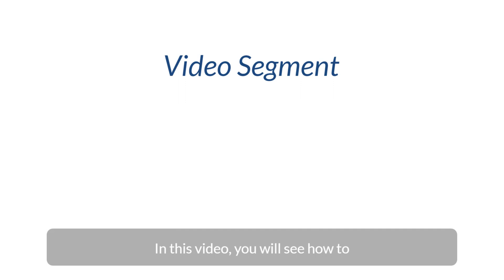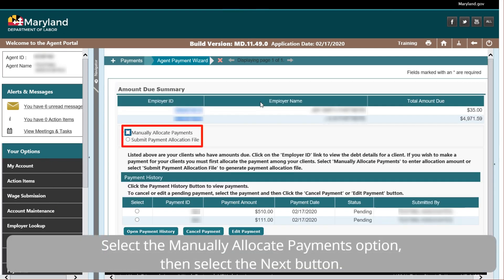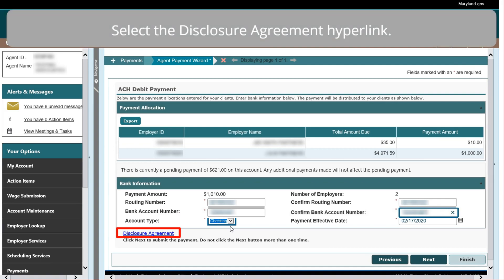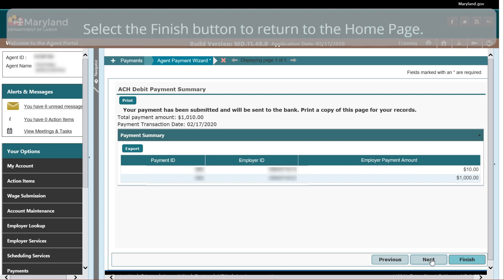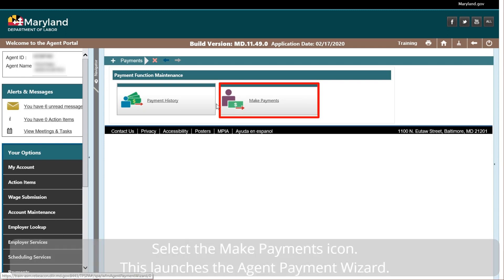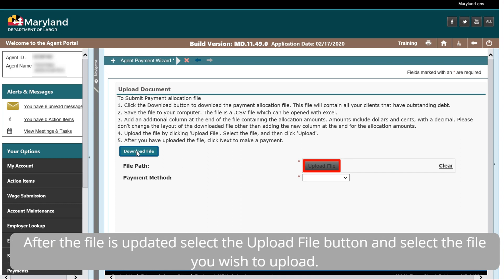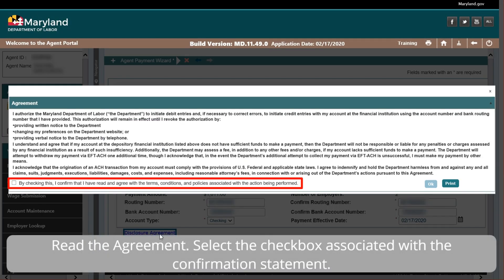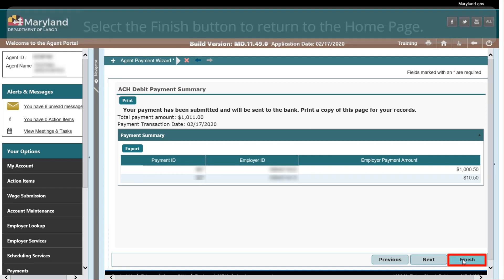Maryland Unemployment Insurance BEACON Third Party Payment Submission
This video shows agents how to manually allocate payment and upload a payment file in the BEACON 2.0 system.